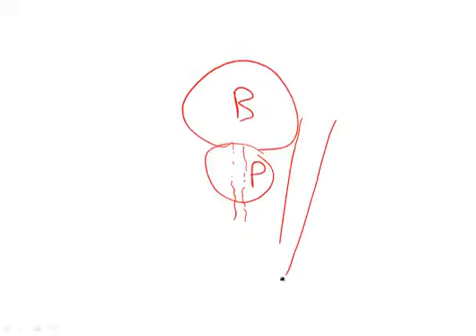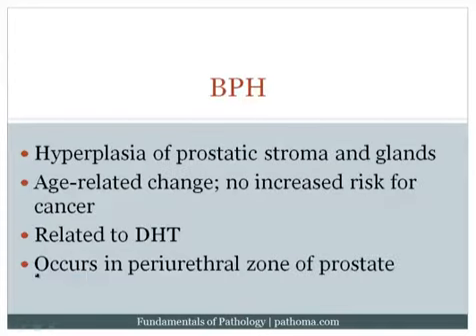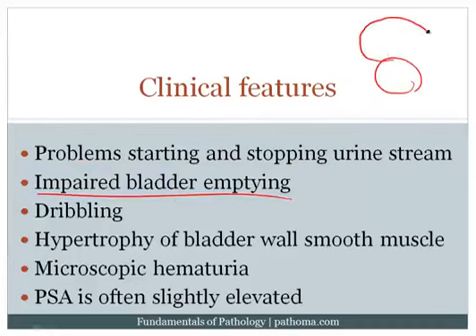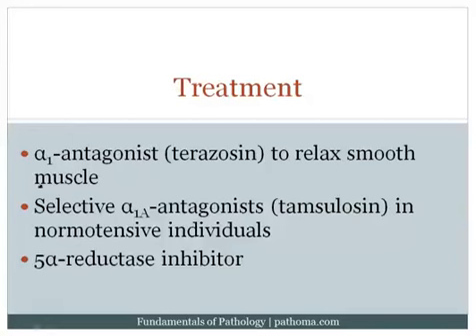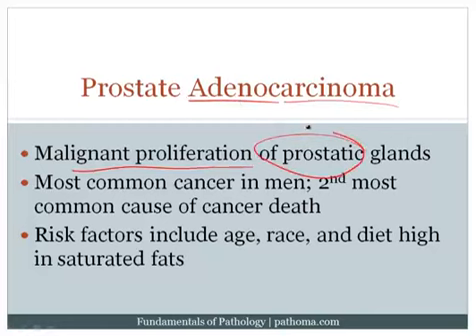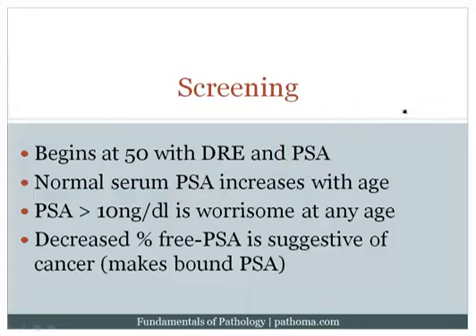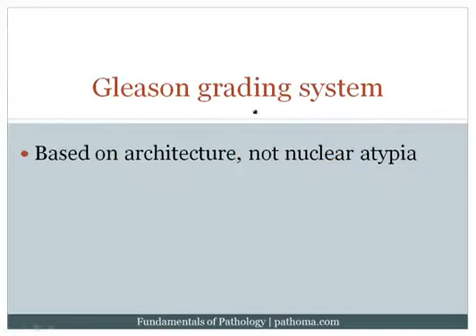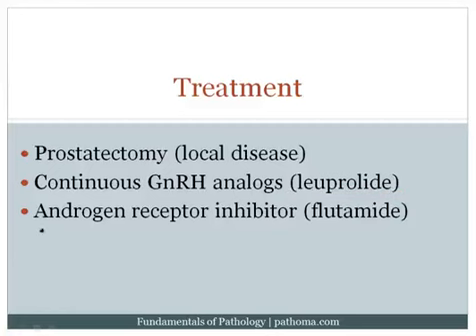14 4 Prostate